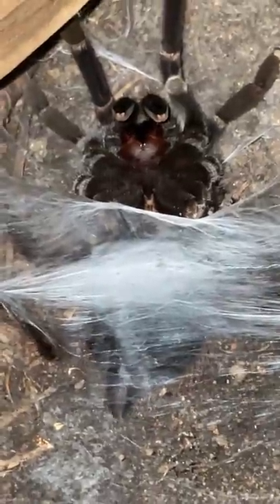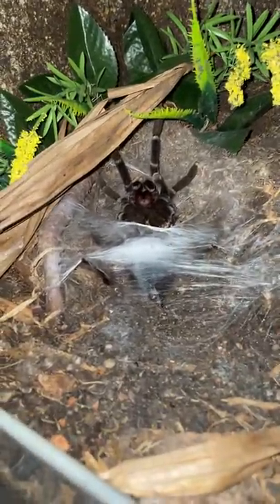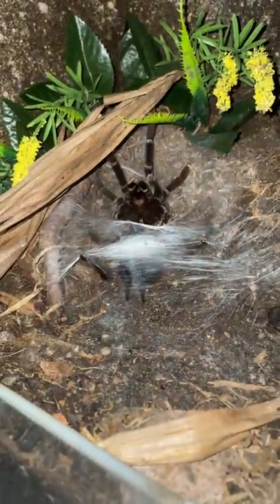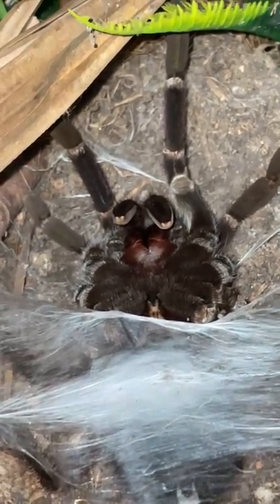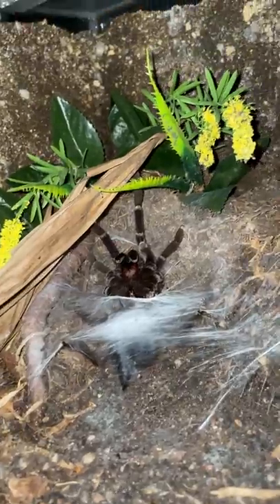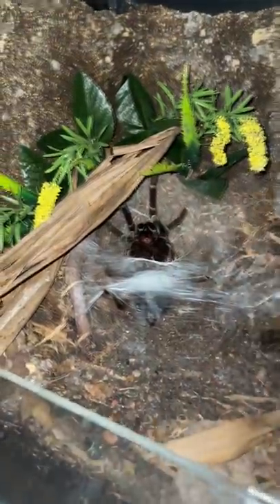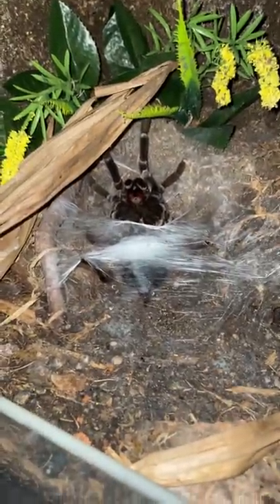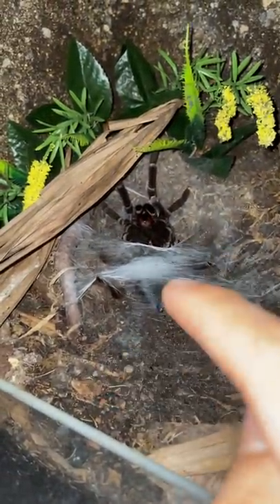Can someone pls explain?? I’M SO CONFUSED RIGHT NOW!!! 🤯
2nd channel :
~ Beyond the Lair

Species :
Pamphobeteus platyomma
(Brazilian Pink Bloom)